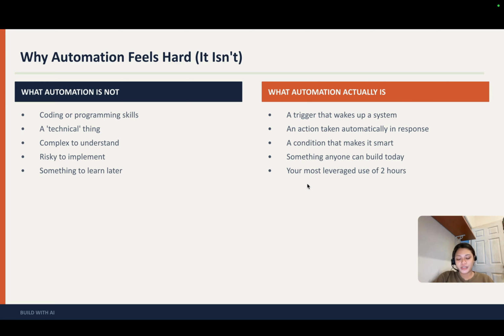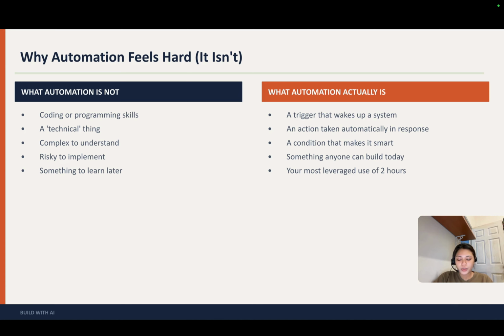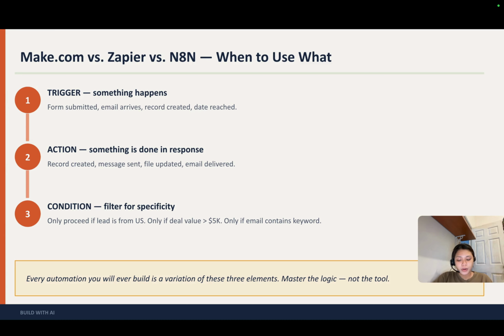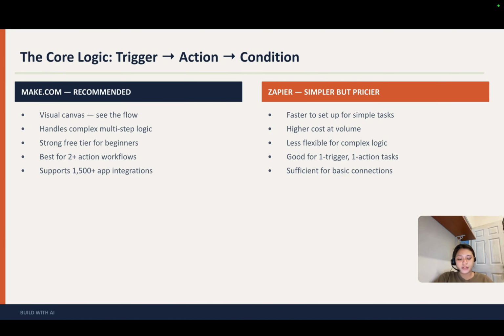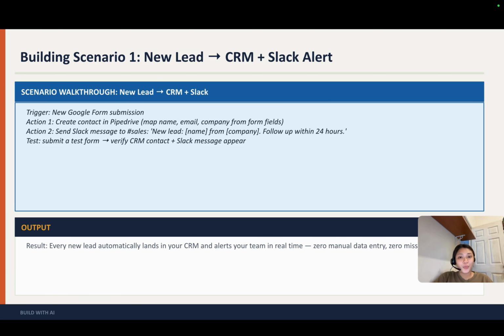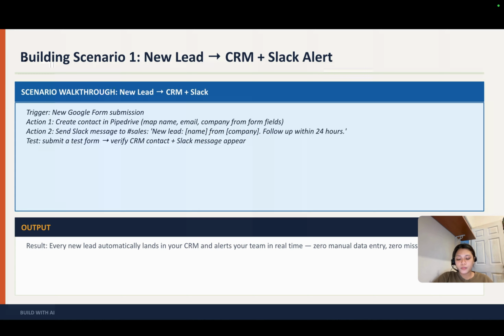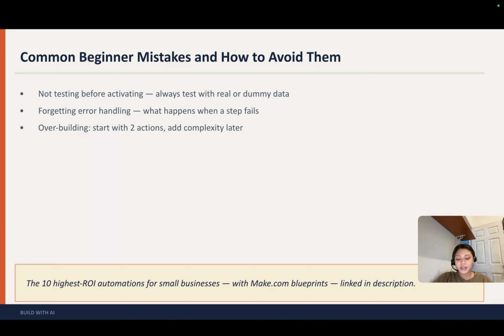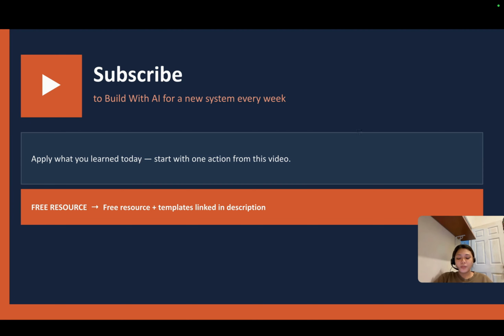How to Build a No-Code Automation That Saves You 5 Hours a Week (Make.com Beginner Tutorial)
🤖 Automation isn't coding. It's not technical. And it doesn't require a different kind of brain.

This is your complete beginner's guide to building your first real Make.com automation — from understanding the core logic to a working scenario that runs forever.

In this video:
→ The trigger → action → condition logic that powers every automation
→ Make.com vs Zapier vs N8N — which to use and when
→ Build along: New lead → CRM + Slack alert (step by step, no assumptions)
→ The 3 mistakes beginners make (and how to avoid them)
→ The 10 highest-ROI automations for small businesses

⏱ CHAPTERS
0:00 — Why automation feels hard (it isn't)
0:55 — Make.com vs Zapier vs N8N
1:55 — The core logic: trigger → action → condition
2:55 — Building Scenario 1: New Lead → CRM + Slack
4:30 — Common beginner mistakes
5:20 — Your first automation checklist